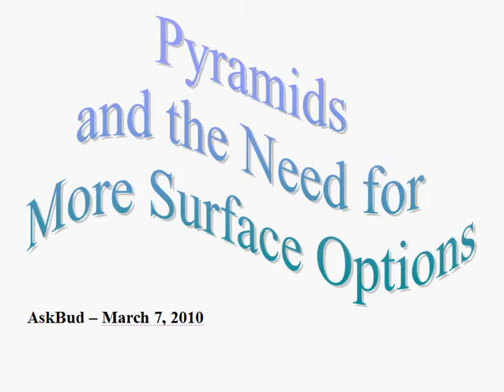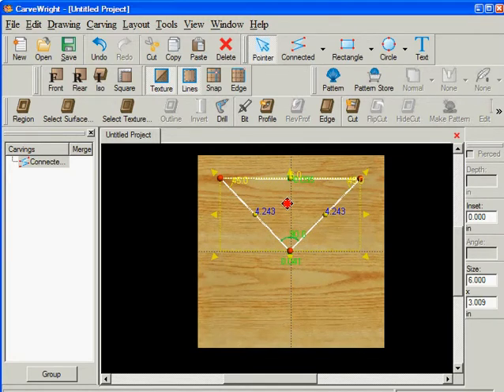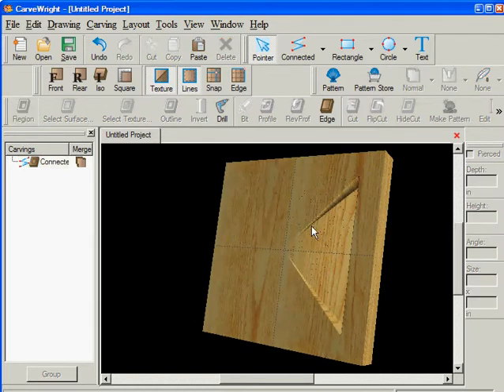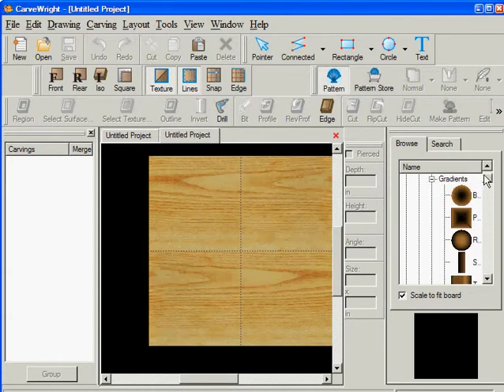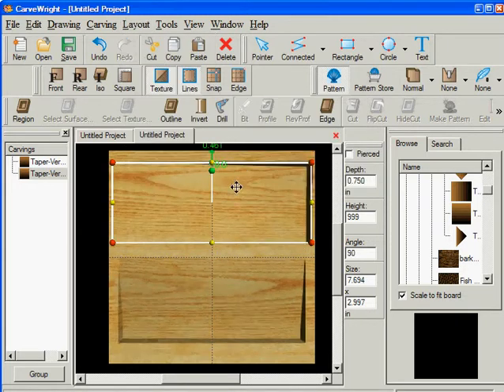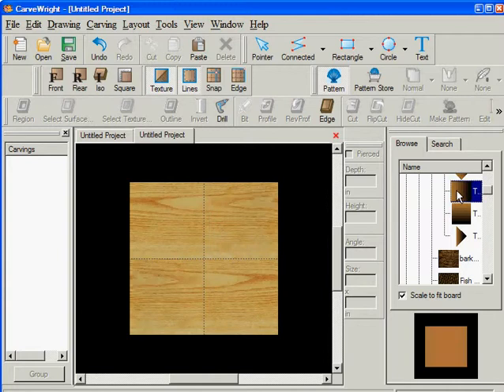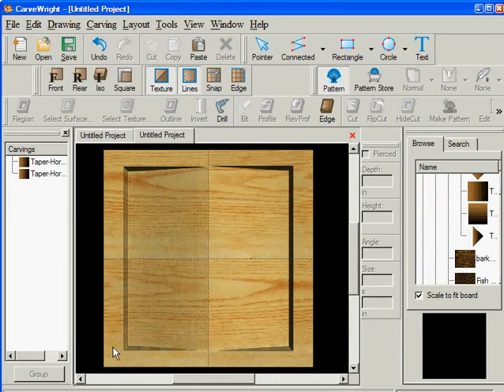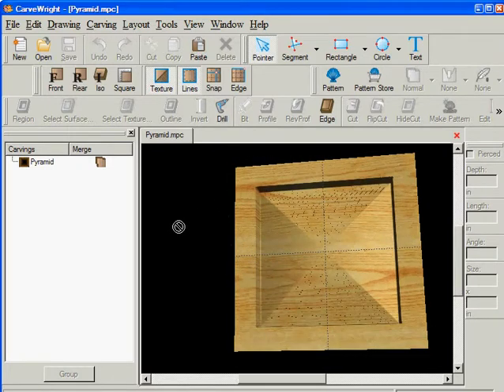AskBud's CarveWright Tutorials - Designer - Surface Options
Designer - Surface Options